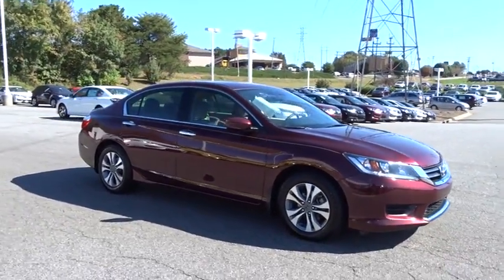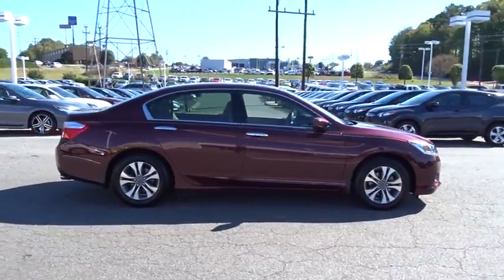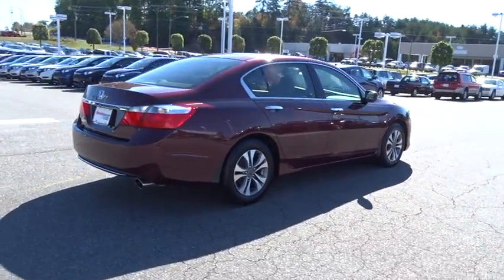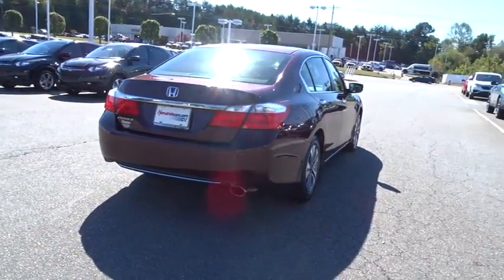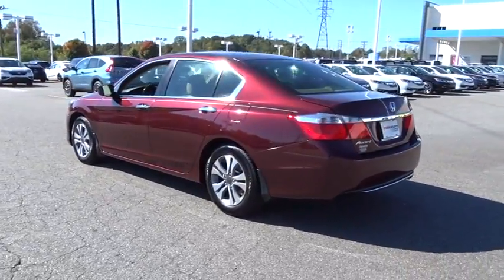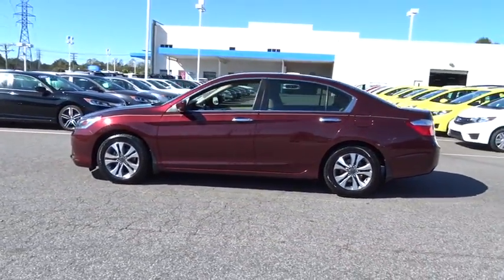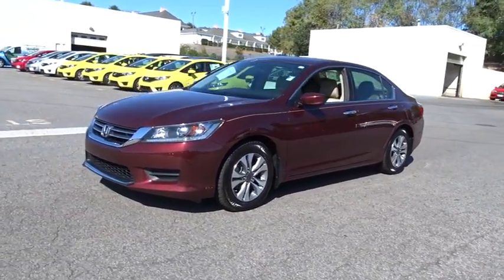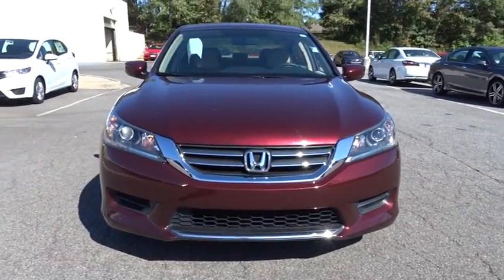2014 Honda Accord Hickory, Morganton, Huntersville, Statesville, Gastonia, NC 27293A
2014 Honda Accord
2014 Honda Accord 4dr I4 CVT LX - Stock#: 27293A - VIN#: 1HGCR2F38EA169413

945 Us Highway 70 SE

CARFAX 1-Owner, Excellent Condition, Hendrick Affordable. LX trim. $1,300 below Kelley Blue Book!, FUEL EFFICIENT 36 MPG Hwy/27 MPG City! Bluetooth, CD Player, iPod/MP3 Input, Alloy Wheels, Back-Up Camera. READ MORE! KEY FEATURES INCLUDE: Back-Up Camera, iPod/MP3 Input, Bluetooth, CD Player, Aluminum Wheels. MP3 Player, Remote Trunk Release, Keyless Entry, Child Safety Locks, Steering Wheel Controls. Honda LX with Basque Red Pearl II exterior and Ivory interior features a 4 Cylinder Engine with 185 HP at 6400 RPM*. EXPERTS RAVE: Edmunds.com explains The 2014 Honda Accord earns top honors in the midsize sedan class with its mix of excellent packaging, superb fuel economy and rewarding performance.. Great Gas Mileage: 36 MPG Hwy. AFFORDABLE TO OWN: This Accord is priced $1,300 below Kelley Blue Book. Approx. Original Base Sticker Price: $22,800*. PURCHASE WITH CONFIDENCE: CARFAX 1-Owner 3-month/3,000 Mile Limited Powertrain Warranty, 24/7 Roadside Assistance, Rental Coverage: up to 3 days at $30 per day not to exceed $90 per occurrence, Trip Interruption Service: hotel, transportation, meal reimbursement, Multi-point Vehicle Inspection; detail mechanical inspection, CARFAX Vehicle History Report OUR OFFERINGS: Our goal is to offer customers a World Class Experience in Automotive Sales and Service. We provide everyone with all the time and information they need to make an informed decision regarding their vehicle. The friendly staff at Hendrick Honda Hickory would like to invite you to browse our website or visit us in person at 945 Hwy 70 SE in Hickory, NC 28602. Pricing analysis performed on 10/25/2016. Horsepower calculations based on trim engine configuration. Fuel economy calculations based on original manufacturer data for trim engine configuration. Please confirm the accuracy of the included equipment by calling us prior to purchase.